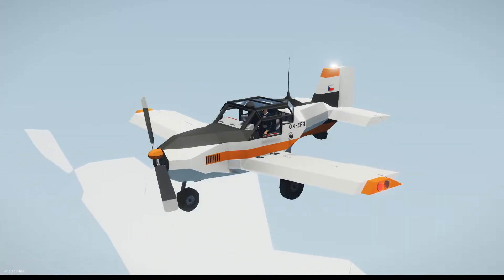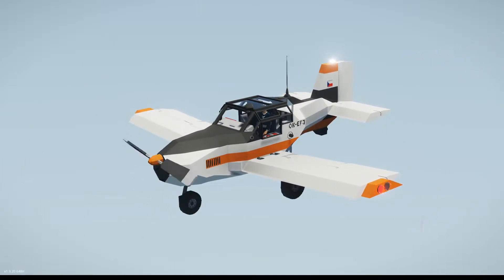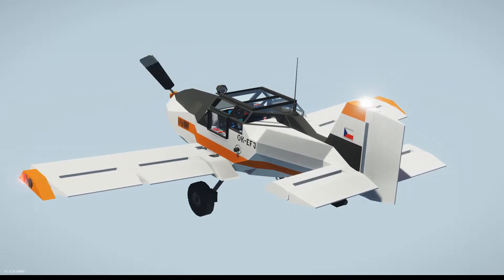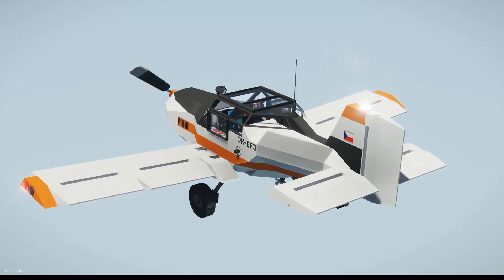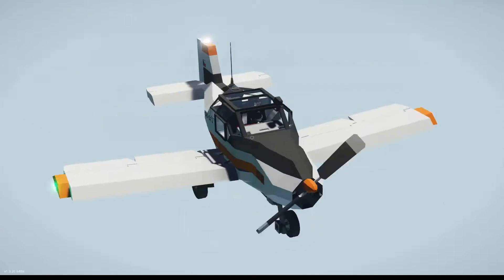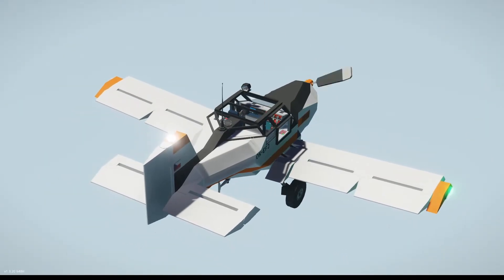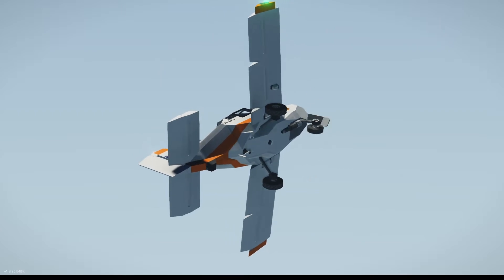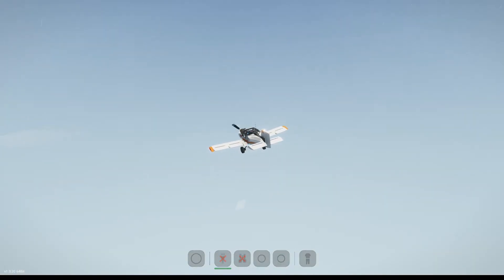Stormworks Build & Rescue: Light Sport Aircraft Challenge!!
RULES: (simple)

Length : Max - 11 Meters
         Min - 5 Meters

Wingspan : Max - 13 Meters
           Min - 3 Meters

Engines: Electric, Modular, Diesel Engines

Modding: No modded engines

Modded blocks: Allowed
Modded Windows: Allowed

Able to run without INF# Electric

Good luck on your one week challenge!!